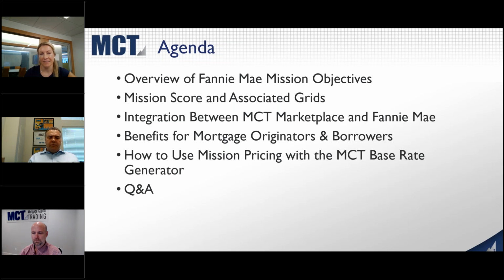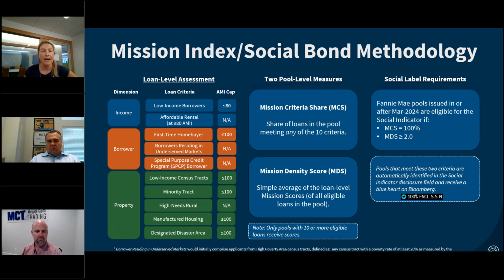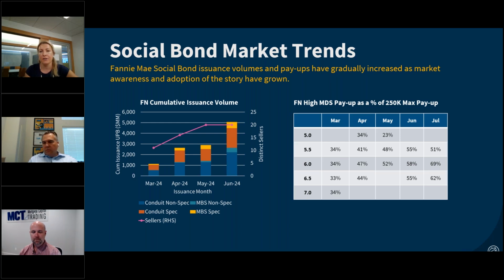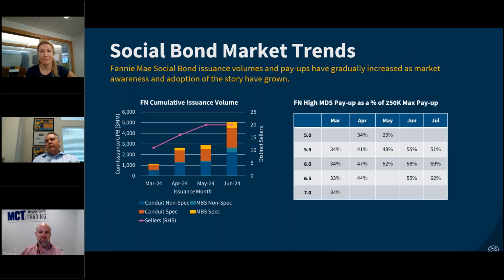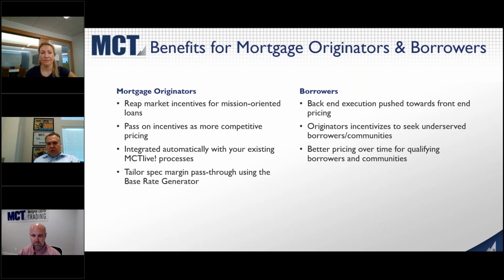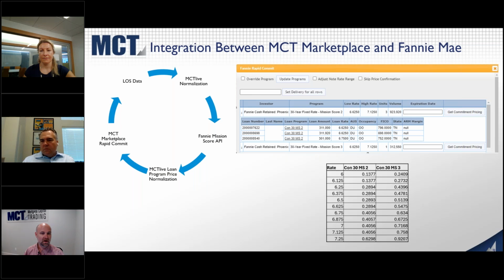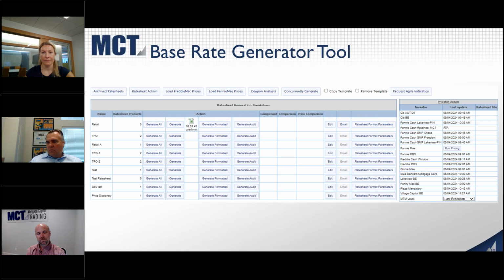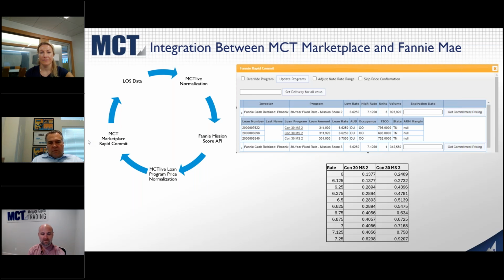Improve Margins and Price Competitiveness with the Fannie Mae Mission Score API MCT Industry Webinar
Fannie Mae has changed the landscape of the secondary market again by pushing the mission pay-ups available on the securitization side through to mortgage originators with a new API and associated product grids. Join Fannie Mae’s Olga Gorodetsky alongside Phil Rasori and Paul Yarbrough of MCT as they discuss the goals, features, and benefits of this technology integration for mortgage originators and their borrowers.

Join Fannie Mae’s Olga Gorodetsky alongside Phil Rasori and Paul Yarbrough of MCT as they break down the benefits of this technology integration, discuss features, and answer any questions you might have.

Topics include:

Overview of Fannie Mae Mission Objectives
Mission Score and Associated Grids
Integration Between MCT Marketplace and Fannie Mae
Benefits for Mortgage Originators & Borrowers
How to Use Mission Pricing with the MCT Base Rate Generator